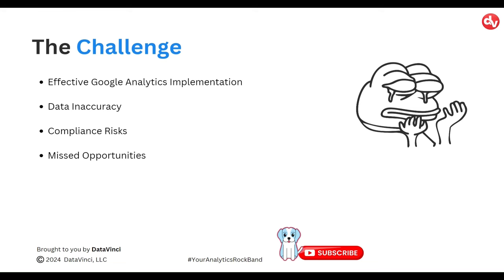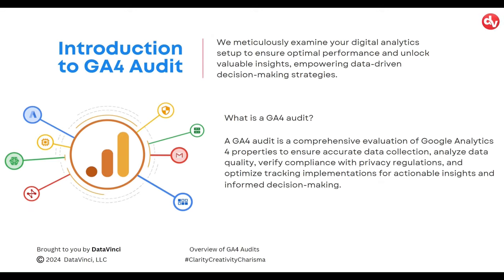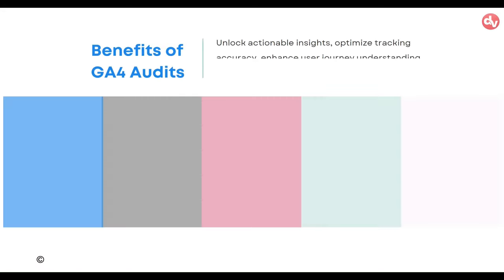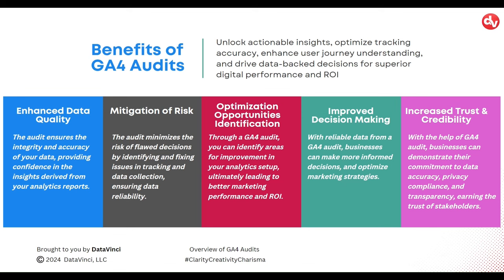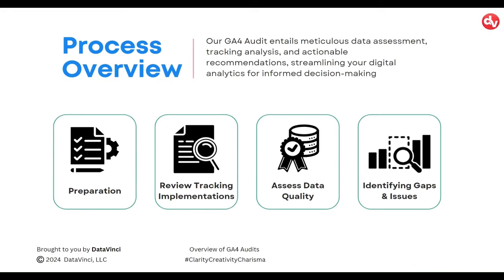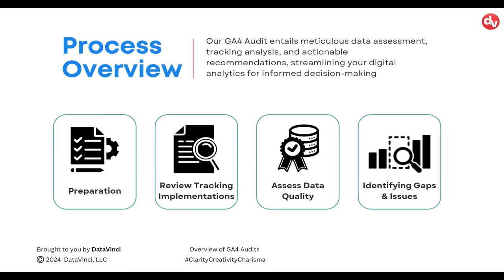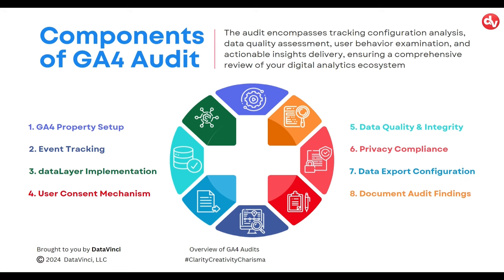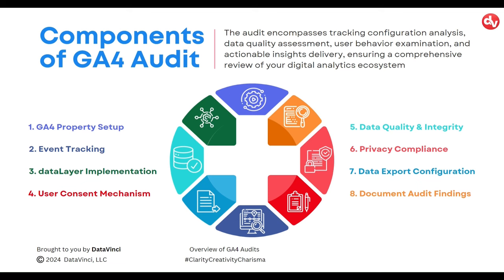How to Audit Google Analytics : A Complete Guide | DataVinci Analytics Agency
In this video, we provide a comprehensive guide on conducting a Google Analytics 4 (GA4) audit. From understanding the basics of GA4 audits to exploring advanced components and tools, we cover everything you need to ensure your analytics are accurate, effective, and compliant with regulations like GDPR.

🕒 Timestamps:
0:07 - Introduction to GA4 Audits
0:22 - Benefits of Conducting a GA4 Audit
0:39 - Challenges without GA4 Audits
1:48 - What is an Audit? Explanation & Importance
2:40 - Detailed Explanation of GA4 Audits
3:35 - Advantages of GA4 Audits
5:14 - Step-by-Step Guide to Conducting a GA4 Audit
6:49 - Key Components of a GA4 Audit
9:27 - Essential Tools for GA4 Audit

💡 What You Will Learn:

The process of conducting a GA4 audit
Components involved in a GA4 audit
Tools that enhance the accuracy of GA4 audits
How regular audits can mitigate risks and optimize your business strategies
📈 Why Watch?
If you're looking to improve the accuracy of your data and make informed decisions based on reliable analytics, this video is a must-watch. Gain insights into mitigating compliance risks and identifying optimization opportunities through effective GA4 audits.

Drop your questions in the comments below; we love to help!